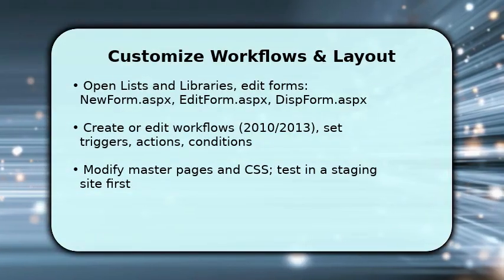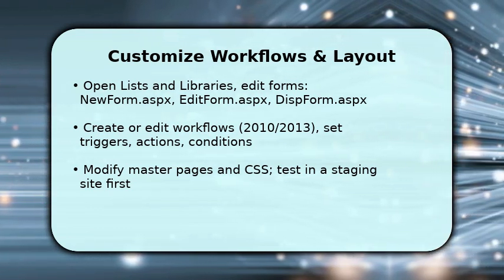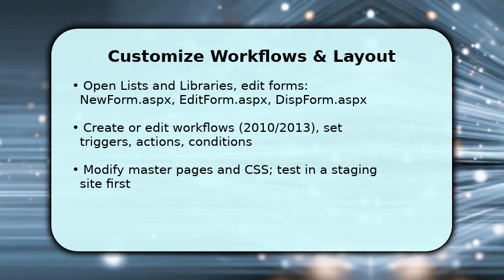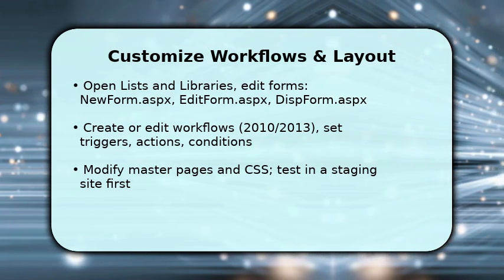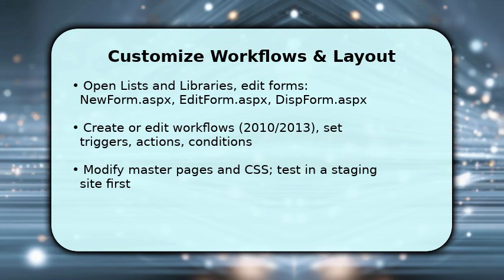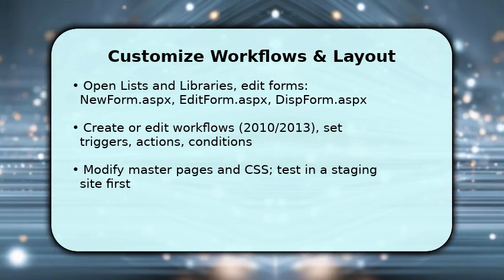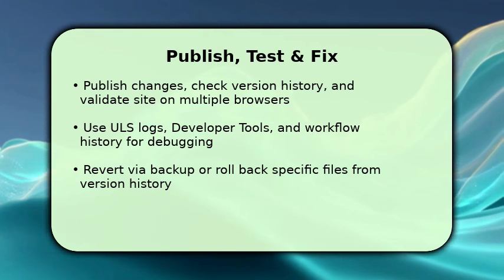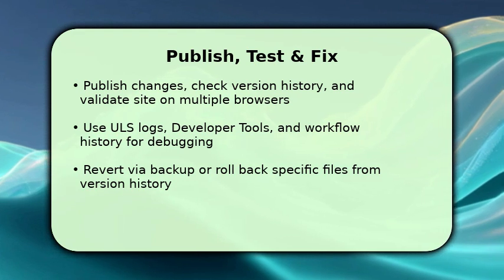How to Use Sharepoint Designer (full Guide)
How to Use Sharepoint Designer (full Guide) | 🔒 Surfshark VPN Deal — Stay private and secure. $1.99/mo + 3 Months Free ▸

Dive into the comprehensive guide on using SharePoint Designer, a powerful tool for creating and customizing sites within Microsoft'supdates. This video tutorial covers essential features such as site templates creation, workflow automation, list management, and more.